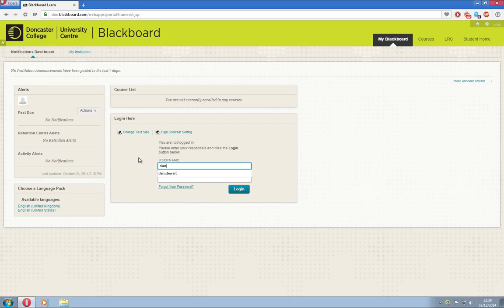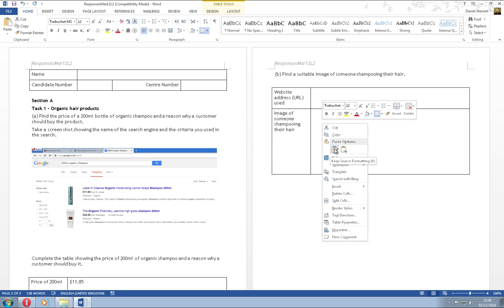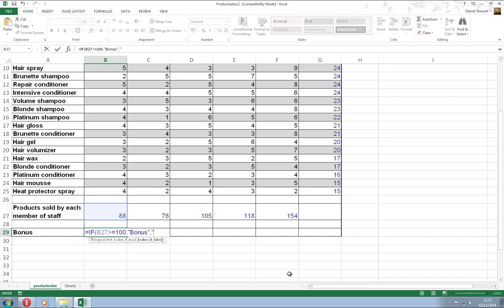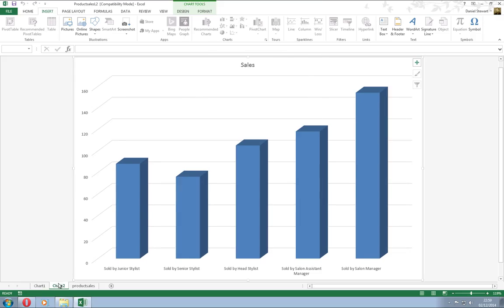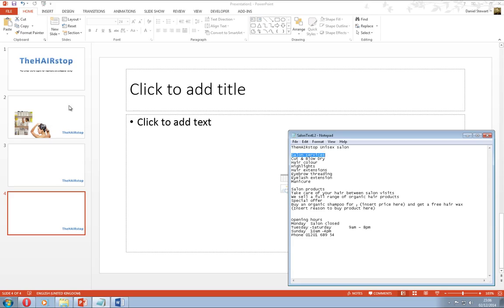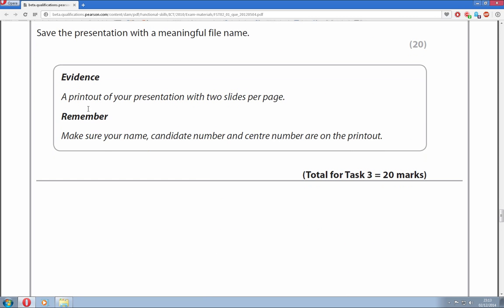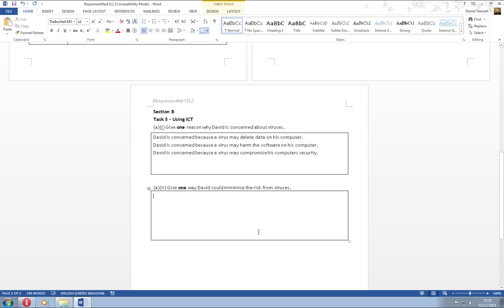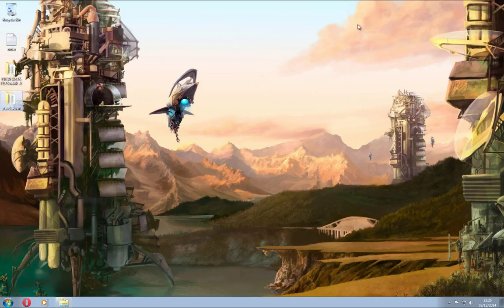Edexcel Functional Skills ICT Level 2 March 2012 Past Paper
A walk-through of the March 2012 past paper.